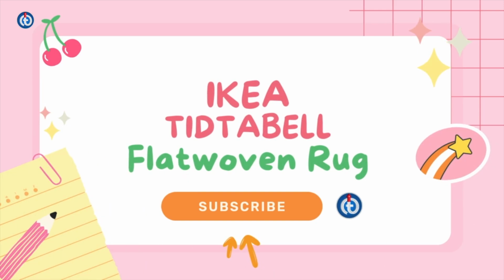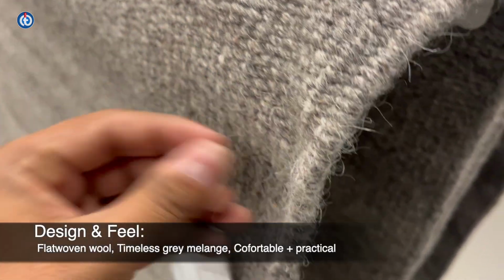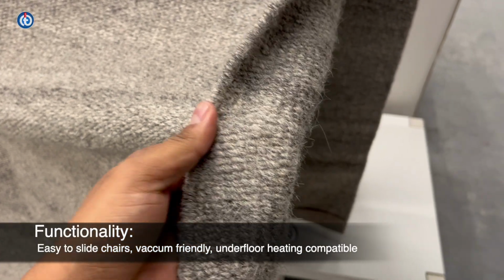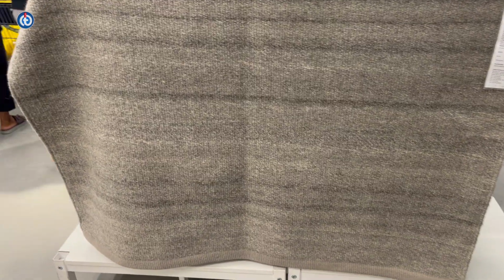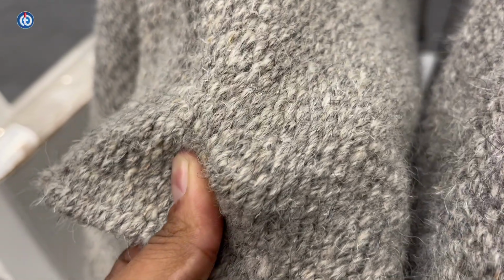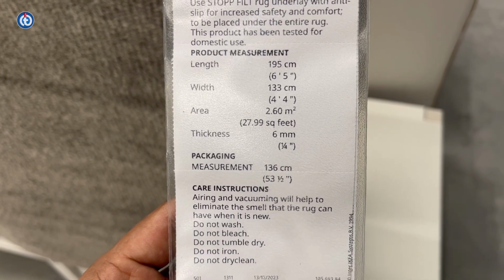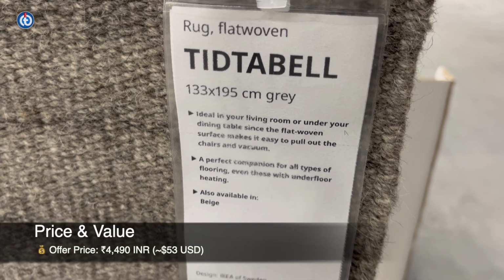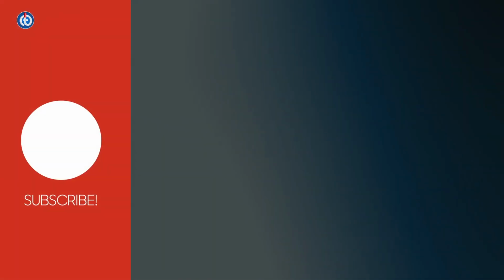IKEA TIDTABELL Rug Flatwoven Grey Review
Details -
This flatwoven rug in a gentle melange of grey tones adds warmth to your space and comfort under your feet. A timeless appeal created with wool.

Ideal in your living room or under your dining table since the flat-woven surface makes it easy to pull out the chairs and vacuum.

A perfect companion for all types of flooring, even those with underfloor heating.

Designer
IKEA of Sweden

India

To get the edge of your rug to lie flat without curling up, fold the edge in the opposite direction and place a heavy object on top for 2 days.

Wool sheds naturally, so to keep your rug beautiful we recommend that you vacuum it regularly.

You will need 2 STOPP FILT rug underlay with anti-slip (165x235 cm) for this rug. Trim if necessary.

This rug fits under a 6-seat dining table, but can of course be used how and where you like in your home.

This rug fits with a 4-seat sofa, but can also fit other size sofas depending on how you place it.

Material
User surface: 100% wool
Warp: 100% cotton

Care
Airing and vacuuming will help to eliminate the smell that the rug can have when it is new.

Do not wash.
Do not bleach.
Do not tumble dry.
Do not iron.
Do not dryclean.
New wool rugs shed naturally, vacuum frequently in the beginning.
Vacuum, shake and rotate the rug regularly.
Dry spots; remove immediately by scraping carefully towards the middle of the spot.
Wet spots; do not rub. Absorb with paper towels, damp with cloth and mild detergent.
Professional carpet cleaning when needed.
Always use the standard floorhead, never the rotating brush, when vaccum cleaning the rug.
Take Care